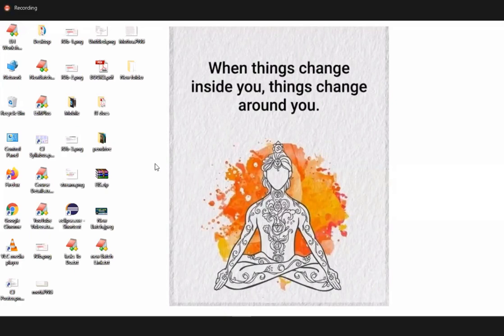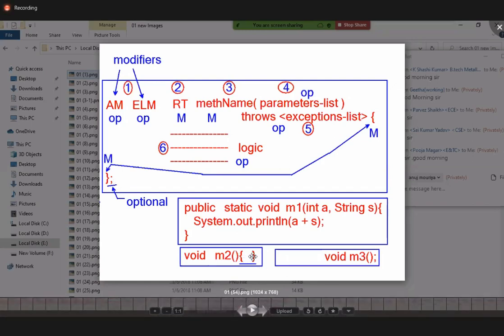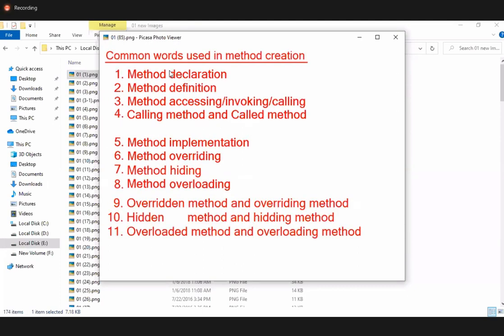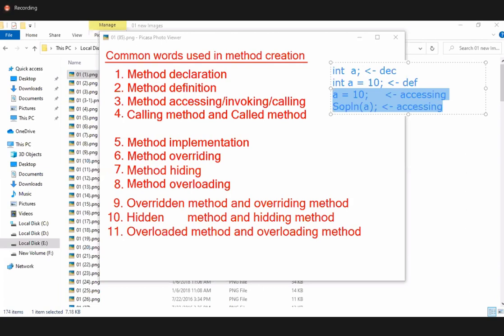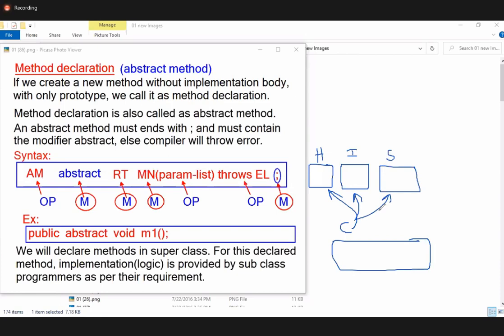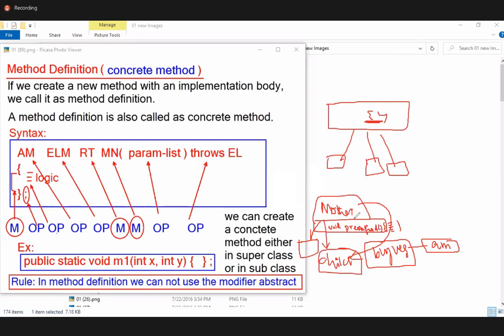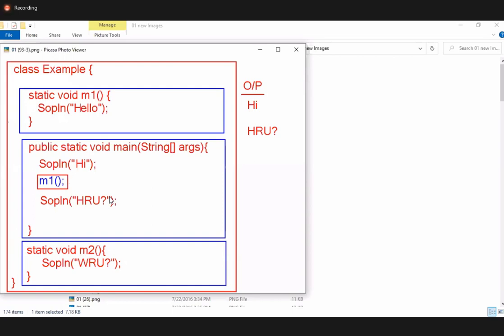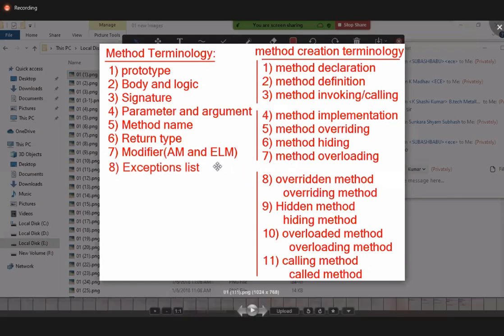38th C java